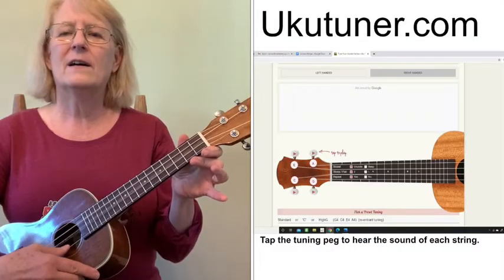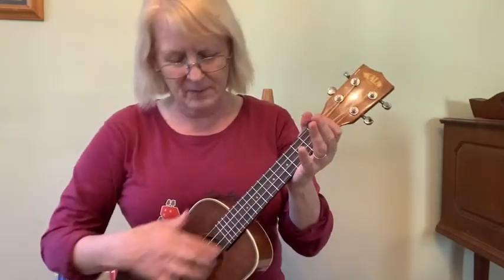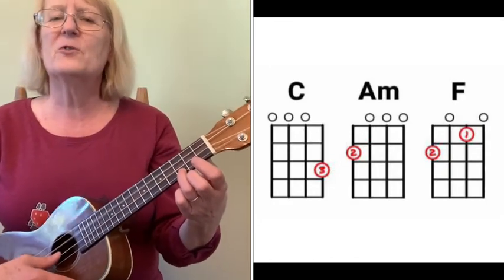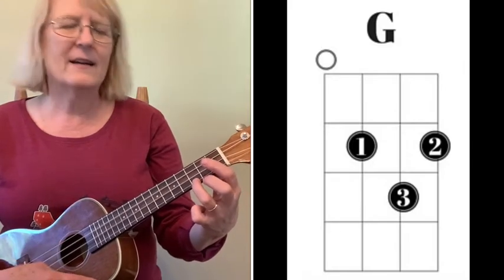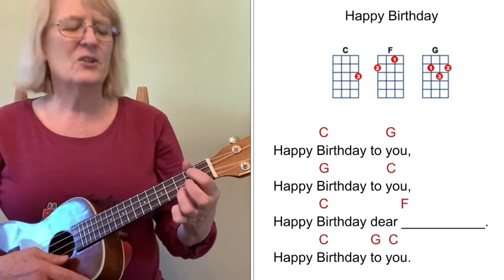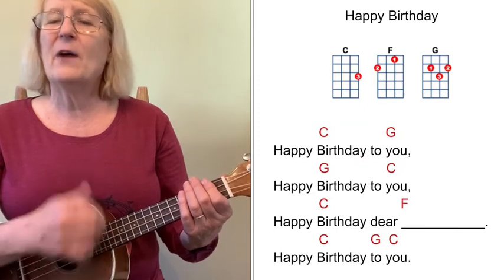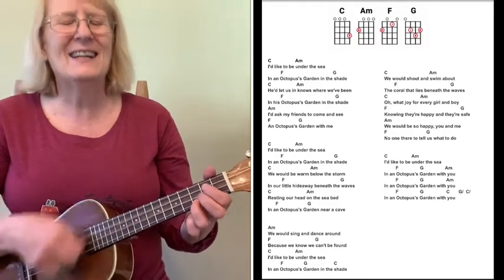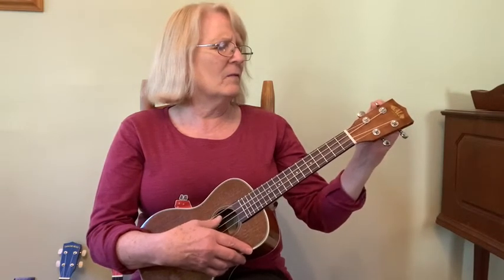Ukulele Kids 10/10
Song Sheets

Ukutuner

Contact Holly